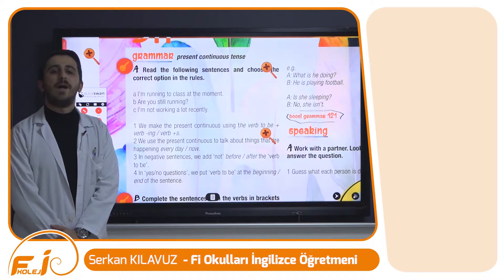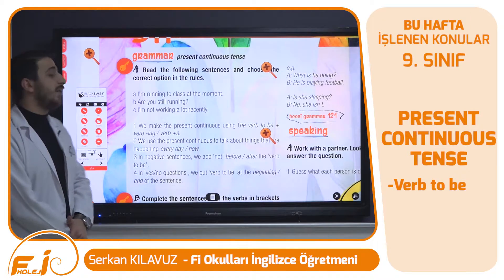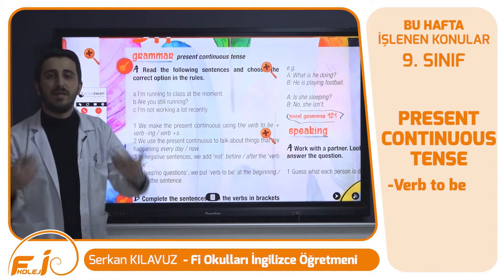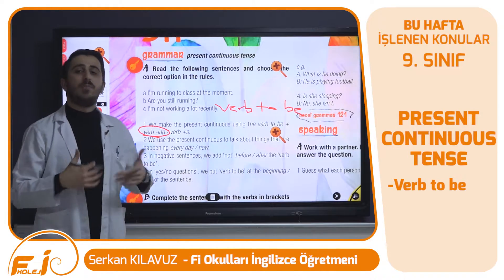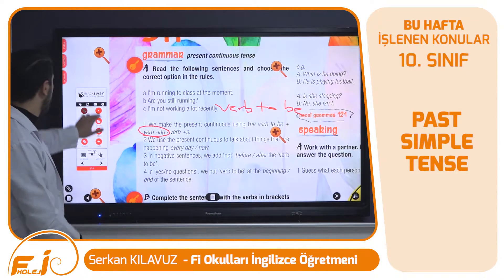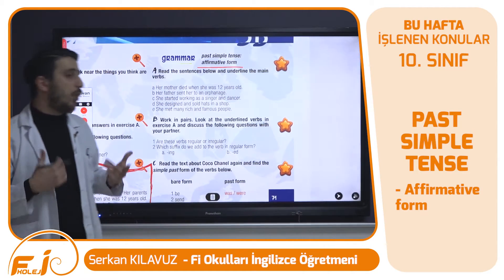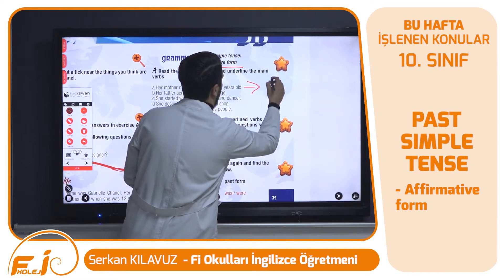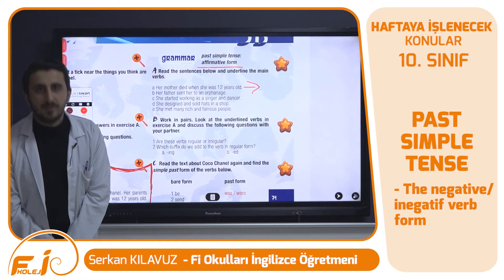FİDEV - İNGİLİZCE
FİDEV - Fİ Okulları Ders Çalışma Programı
SERCAN KILAVUZ